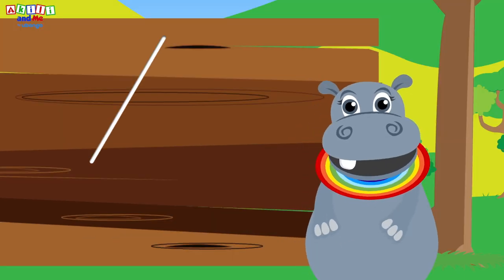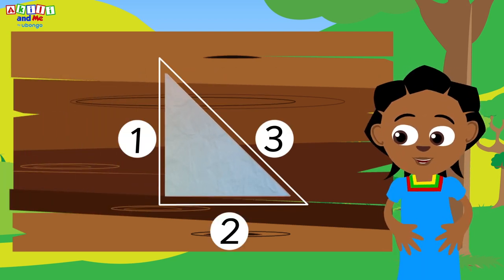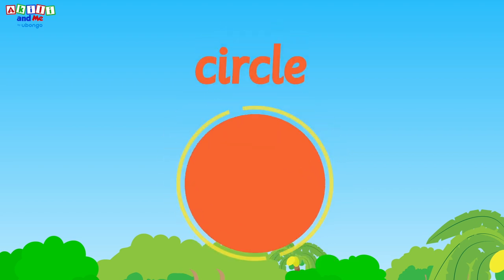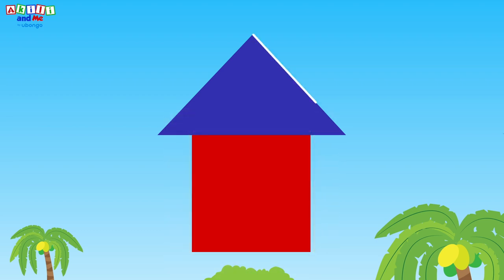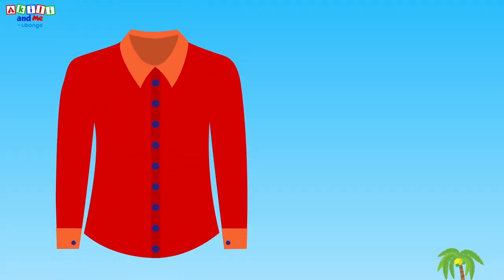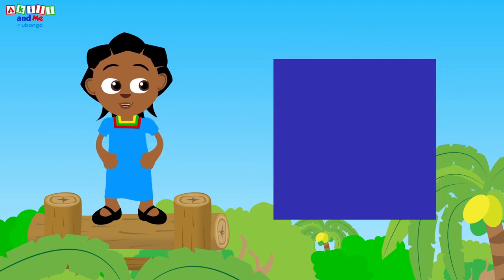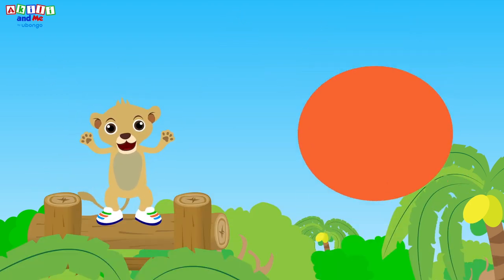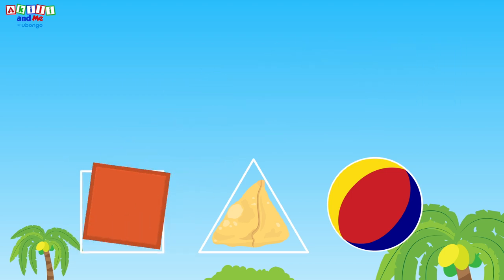More, Less and Same | Learn to Count with Akili | Cartoons from Africa for Preschoolers